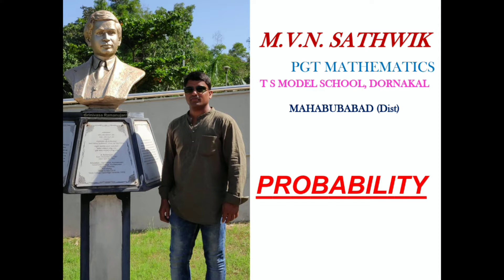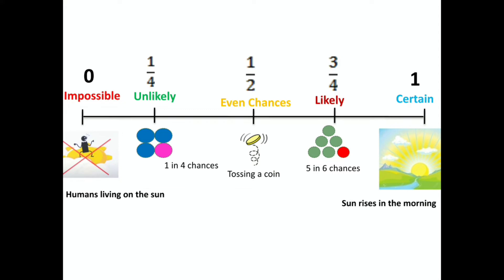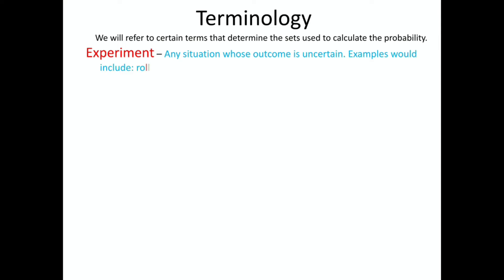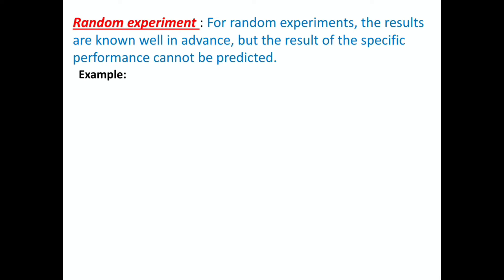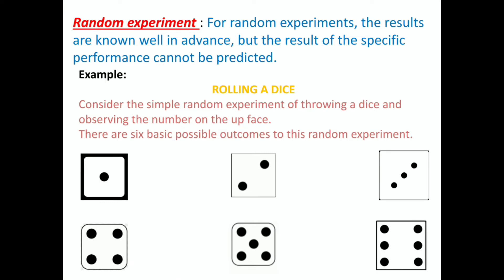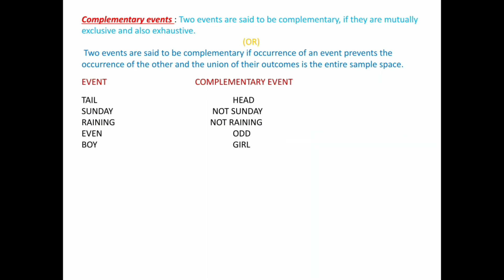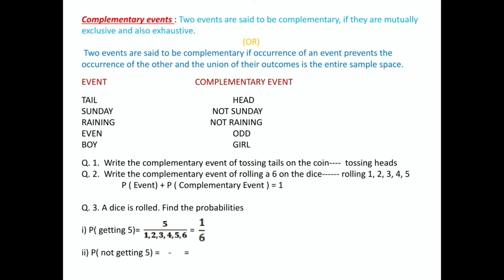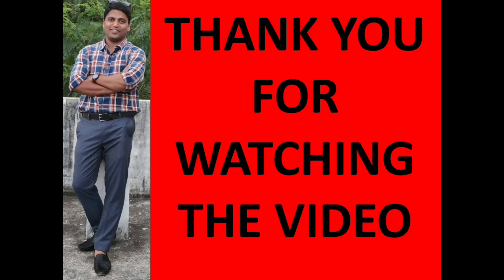10 th Class Maths / Probability // Mahabubabad Education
By Sathwik TSMS Chilkodu